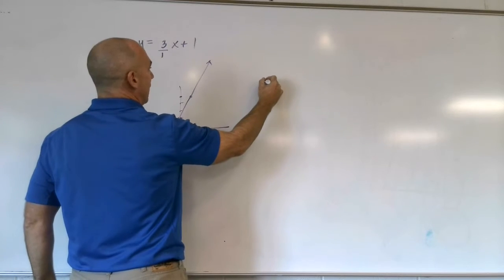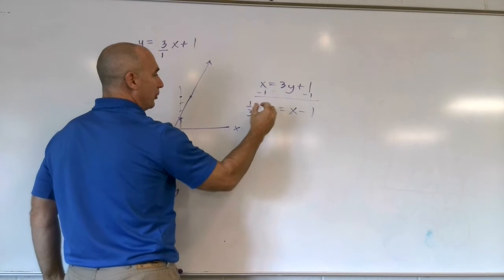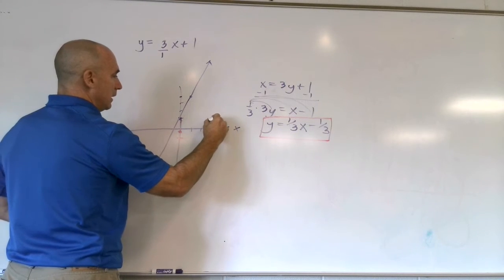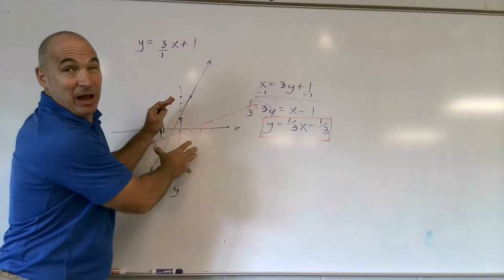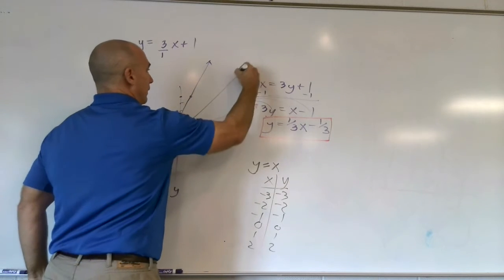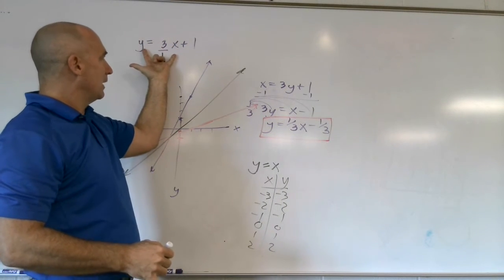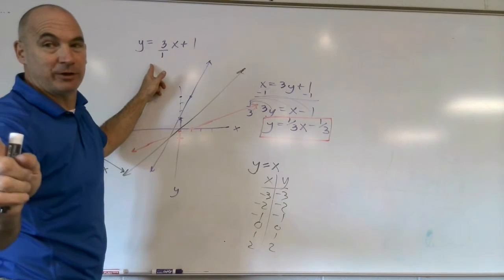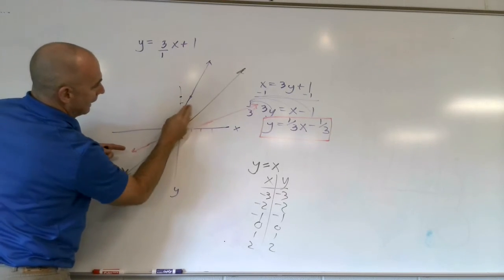1.5 Pre Lesson: Inverses (Pre Calc B)